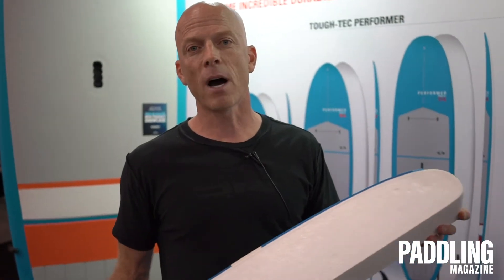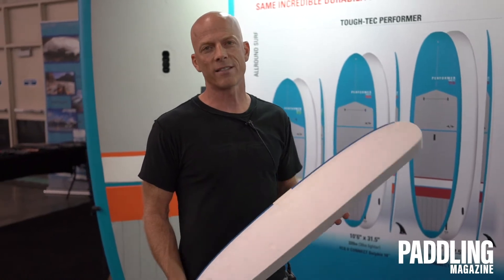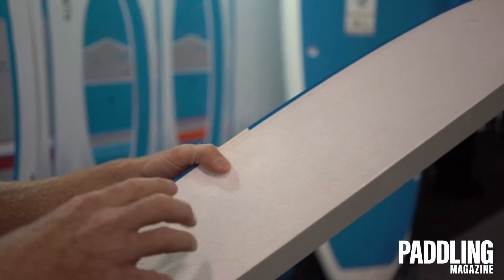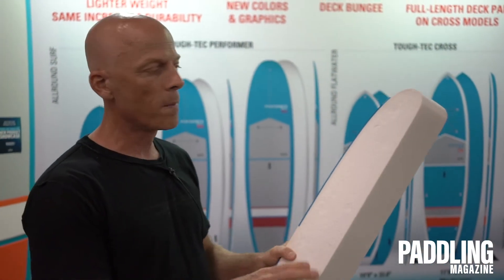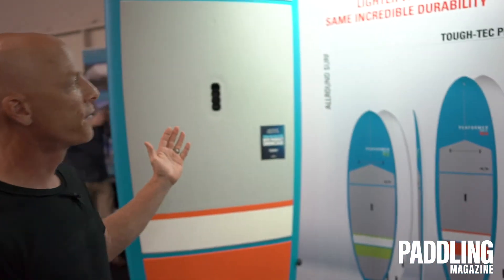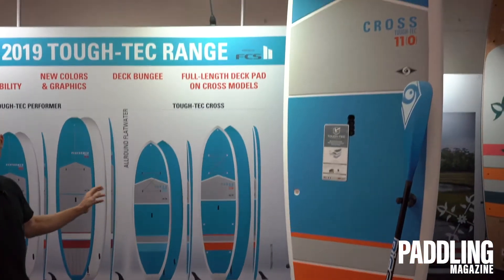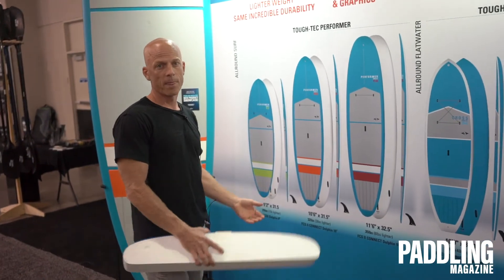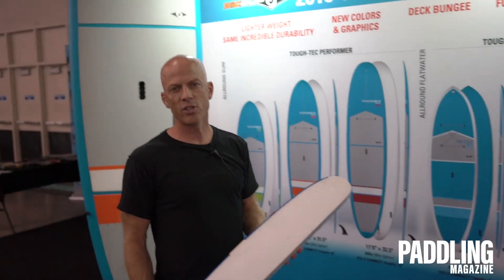BIC Sport's New TOUGH-TEC SUPs | Paddleboards | Specs & Features Review and Walk Around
BIC SUP presents their new TOUGH-TEC SUP models for 2019 at Paddlesports Retailer